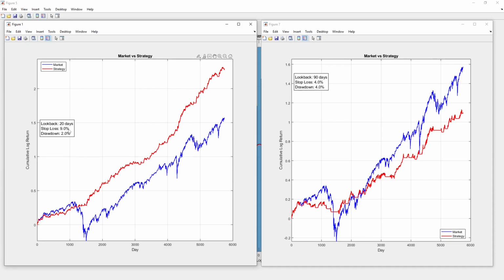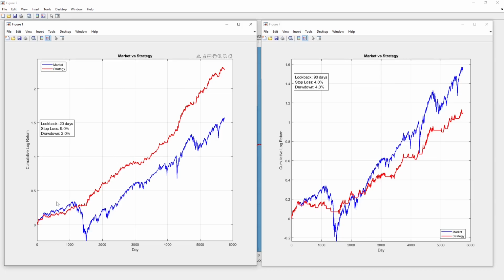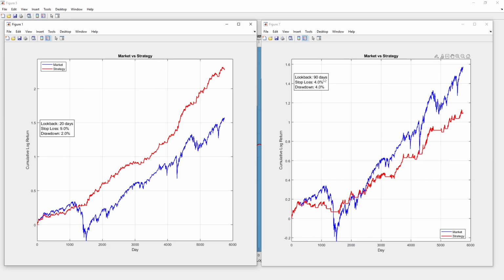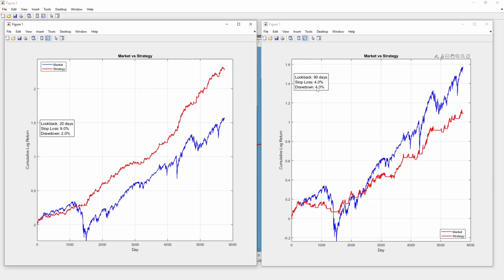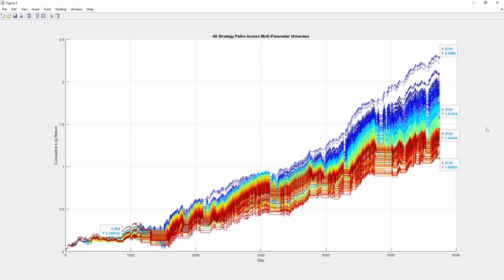A Better Trading Mousetrap - Part 2 of 3